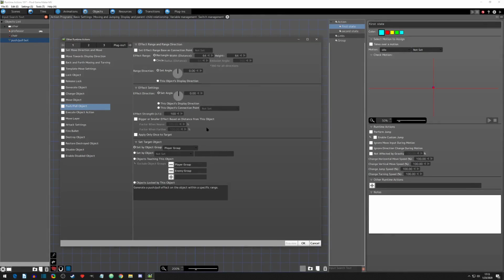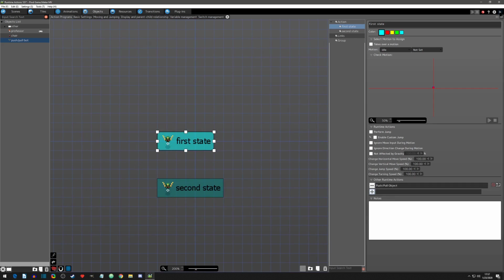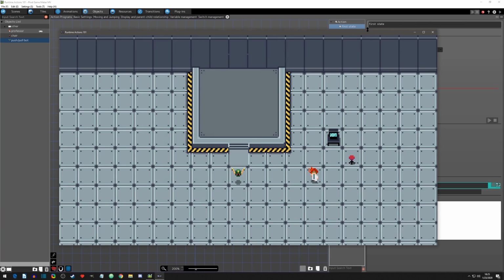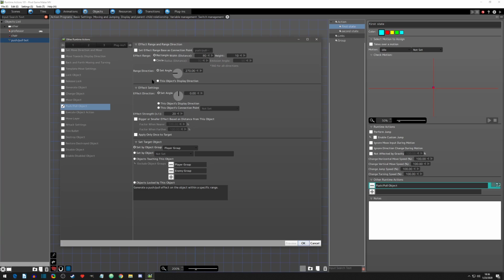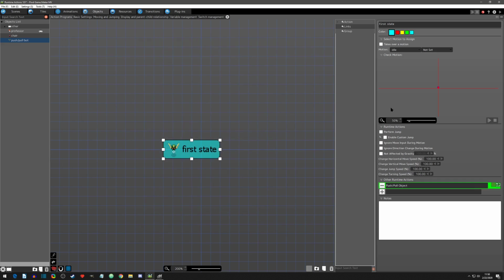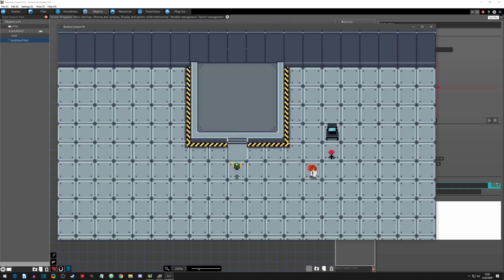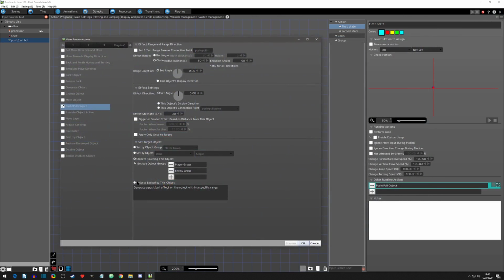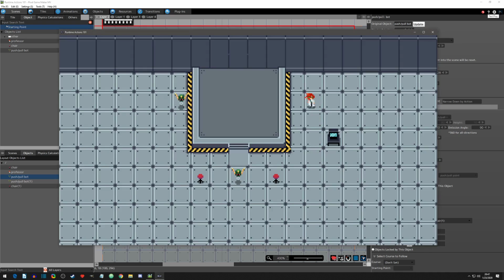Runtime Action - Push/Pull Object - Pixel Game Maker MV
Learn how to use 'Push/Pull Object' runtime action in Pixel Game Maker MV engine! This allows developers to move other objects away or towards the object calling this runtime (ex. a knockback reaction when hit).

Special Thanks:
Nils Fischer